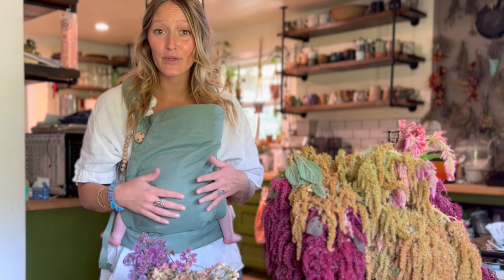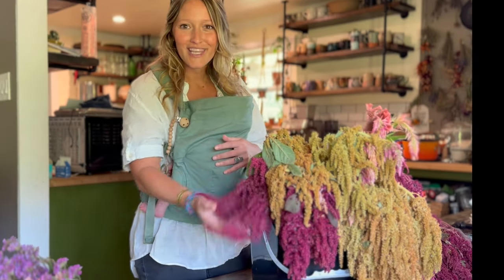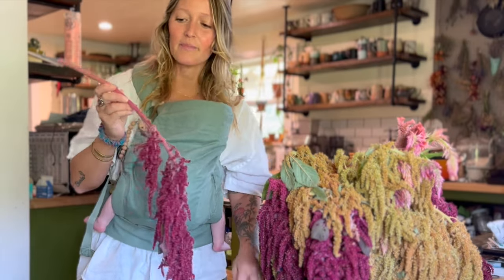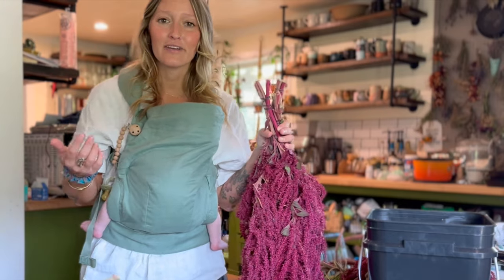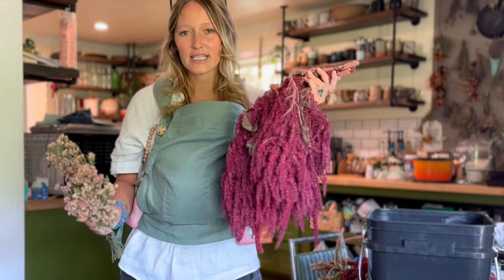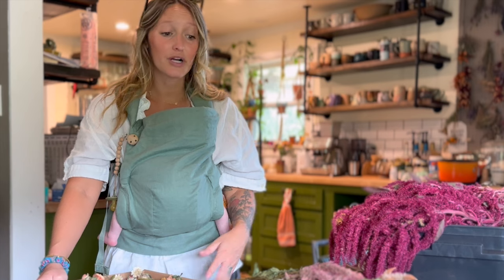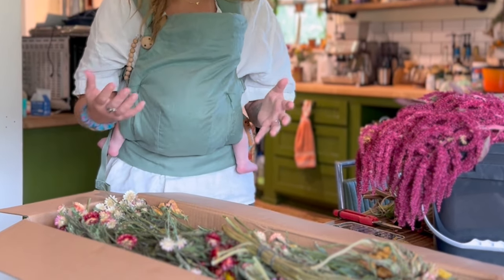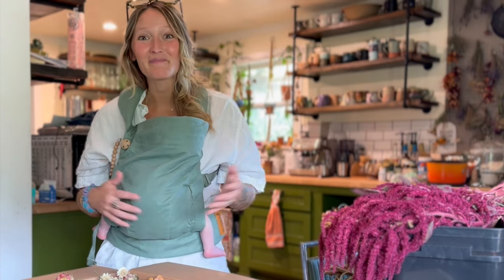How I Dry & Store Cut Flowers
Dried Flowers Book:

Wire & clips for drying:

To have a gift sent to our house from our Amazon Wishlist: